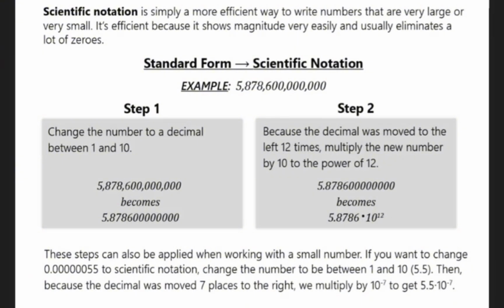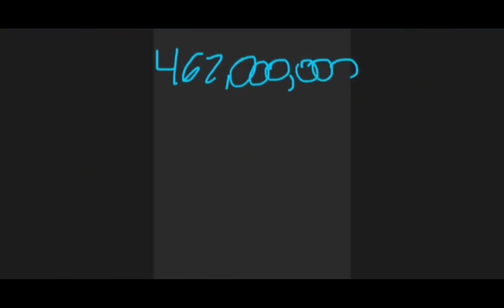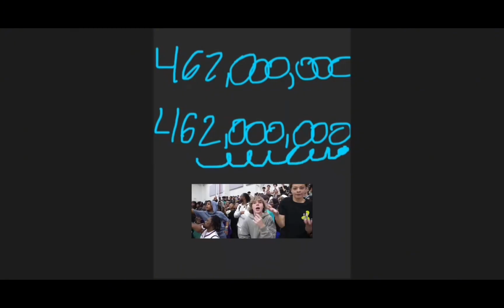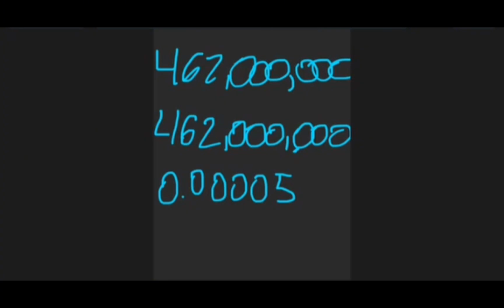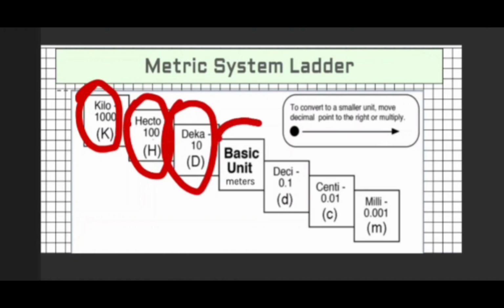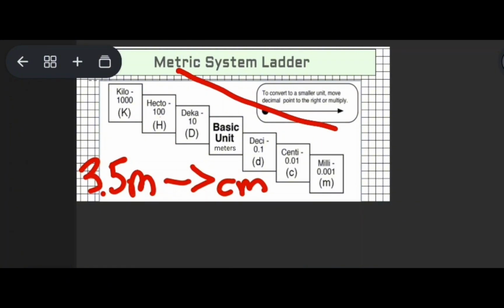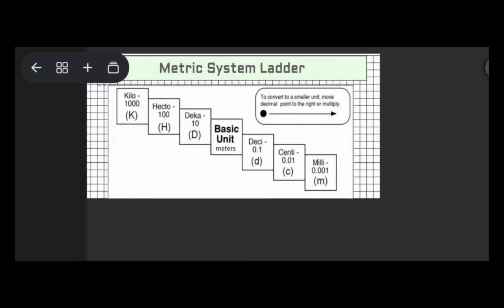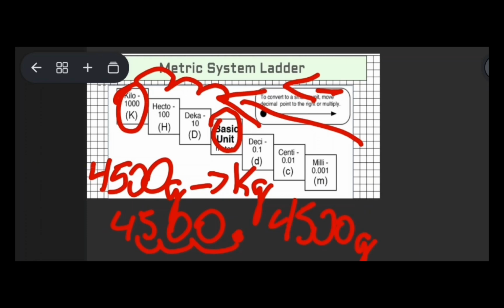Chemistry: Scientific Notation and The Metric System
Timestamps:
0:00 Introduction
0:09 Scientific Notation definition and simple examples
1:16 Example 1
2:03 67 😂😂😂
2:12 Example 2
3:08 Metric System introduction + simple tips on how to remember
3:50 More tips
4:10 Example 3
5:06 Example 4